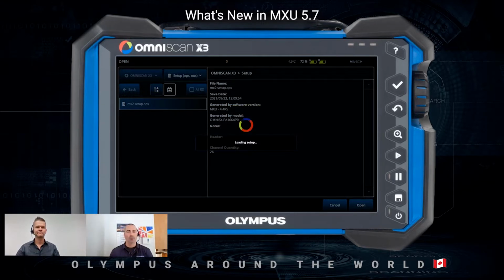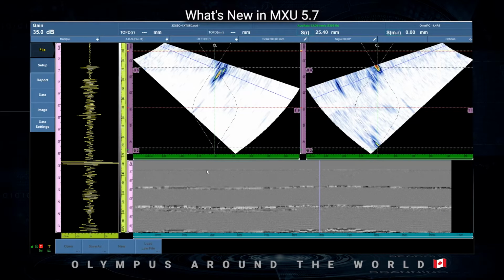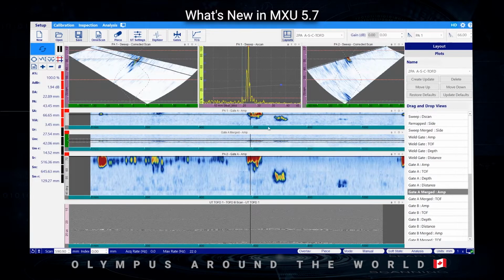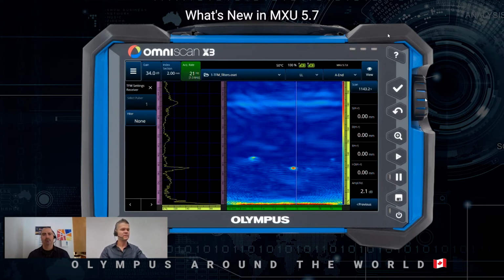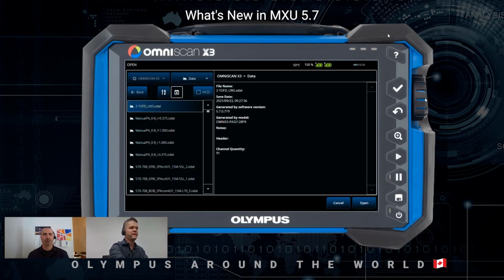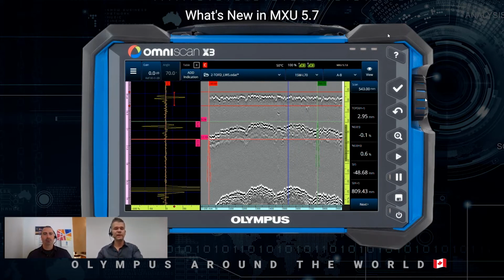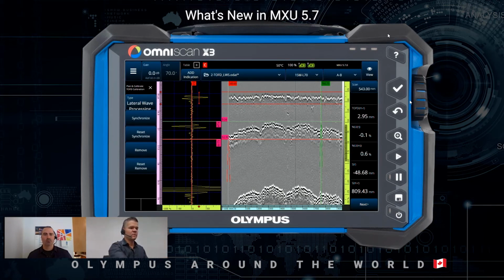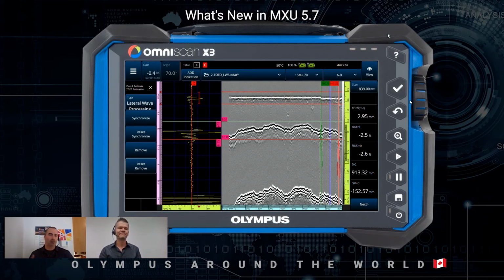Có gì mới trong bản cập nhật MXU 5.7.0 cho thiết bị OmniScan X3 và trên phần mềm OmniPC 5.7